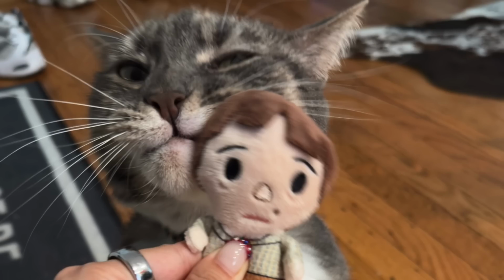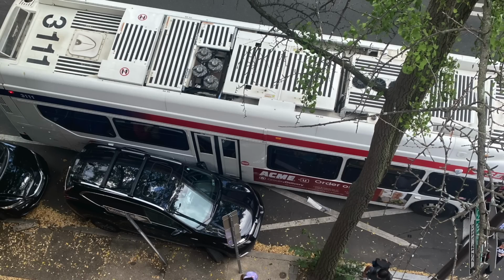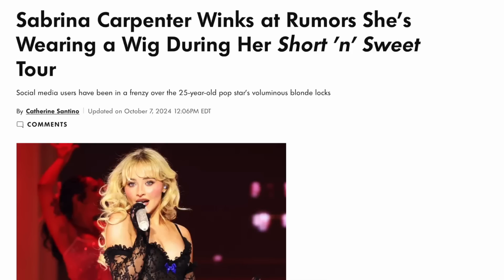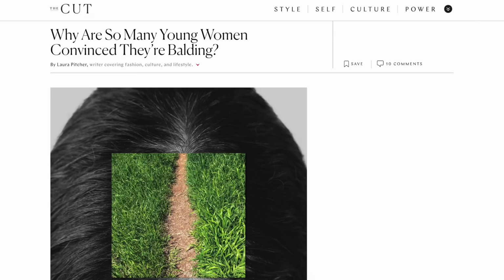if you're worried you're going bald, this video is for you.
✧( ͡° ͜ʖ ͡°)✧ ( ͡° ͜ʖ ͡°) she's bald and she's torturing people who have hair!  ( ͡° ͜ʖ ͡°)✧ ( ͡° ͜ʖ ͡°)✧

hello hello lil cherubs! in today's video i discuss baldness, losing hair from stress, getting hair extensions, and also give you a few tunes to listen to. enjoy xoxo nikki nasty

my podcast
 ☞ Talk Nasty To Me

☞music used
Lovers Rock - TV Girl
Buttercup - Jack Stauber